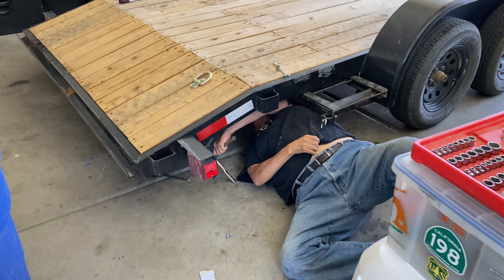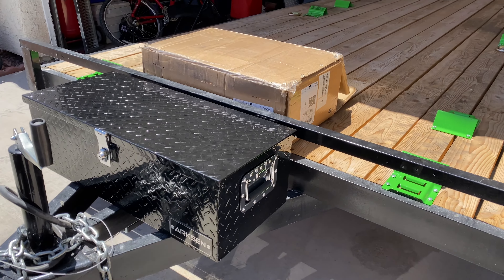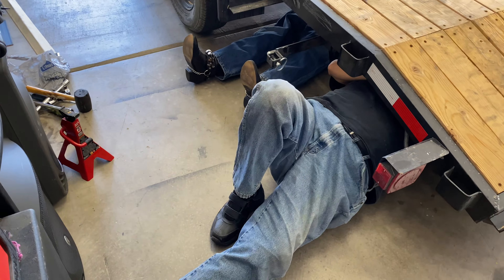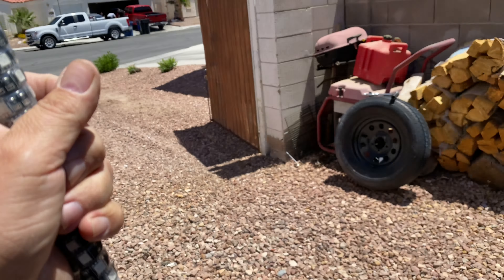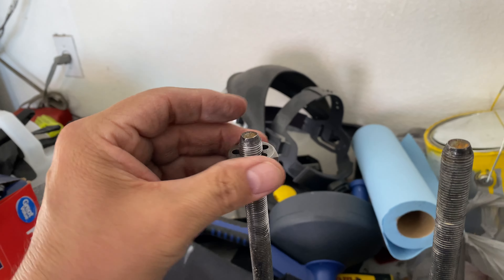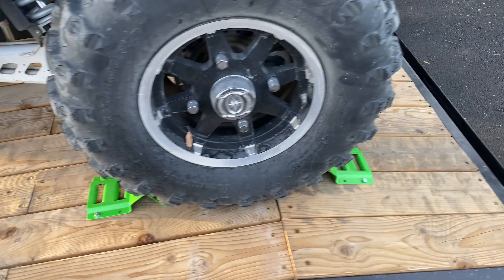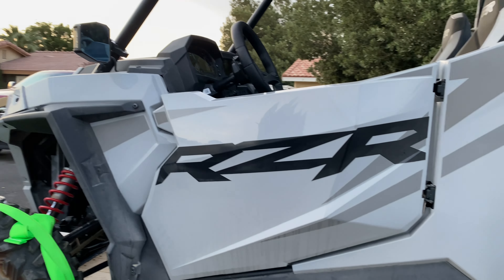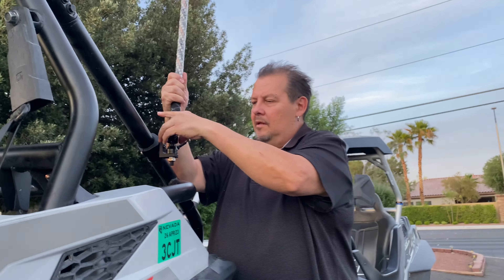Rhino USA tiedown system installed